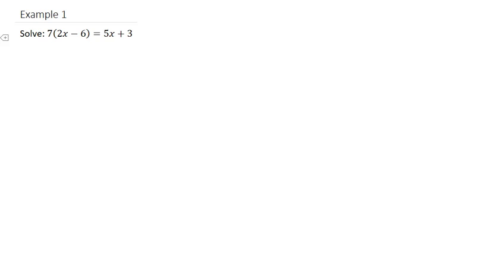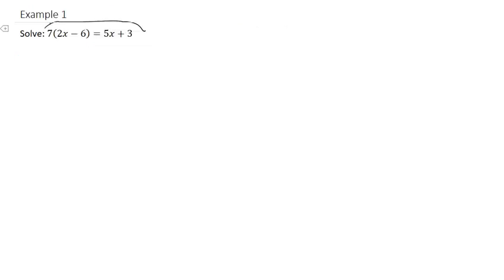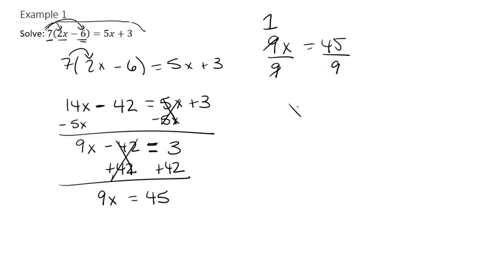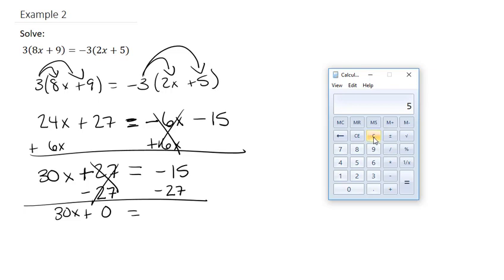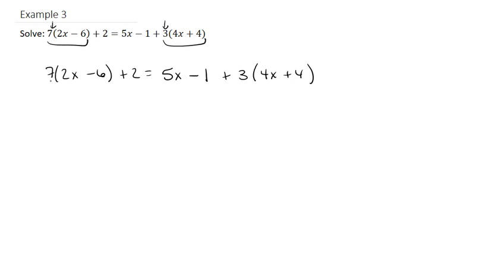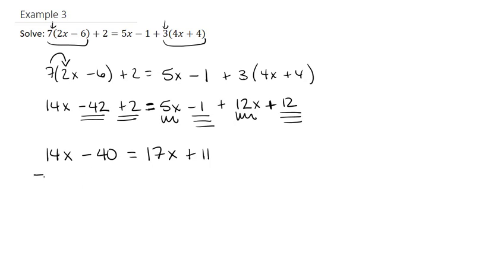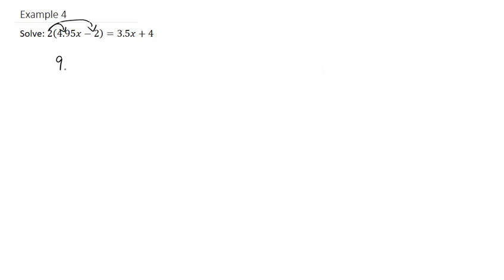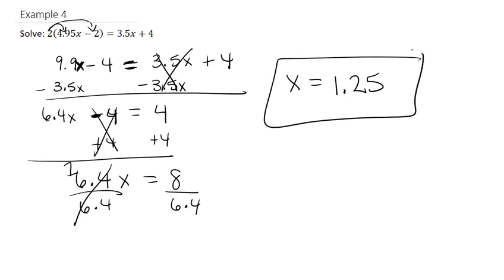Technology MAP 117 Distribute and Combine